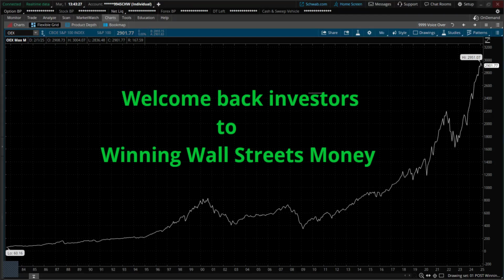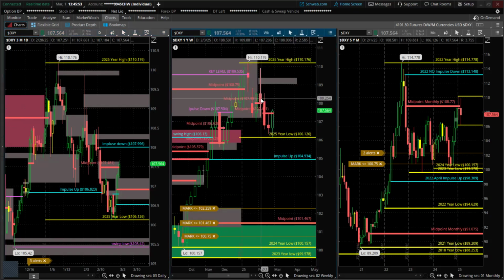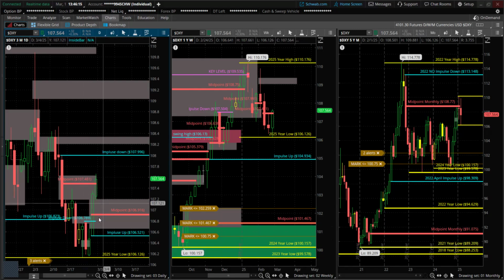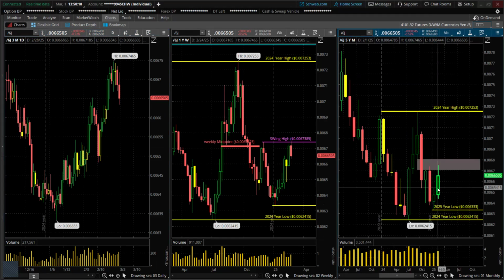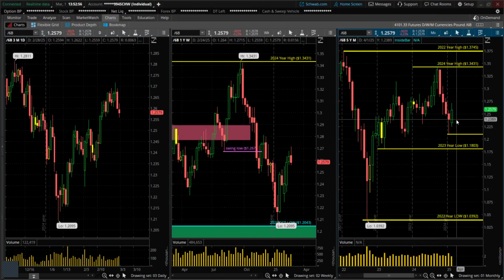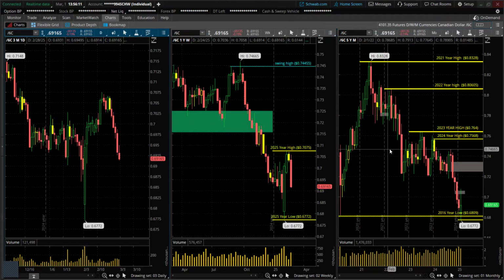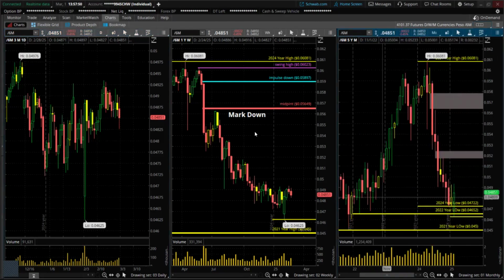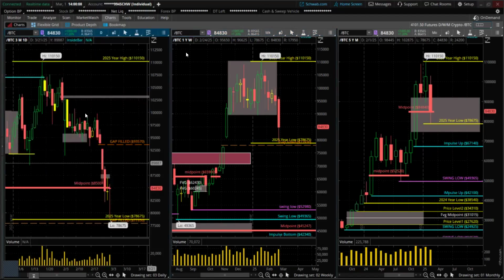WATCH CURRENCY FOREX CRYPTO END OF MONTH MARKET UPDATE